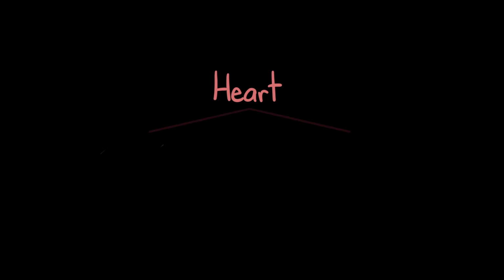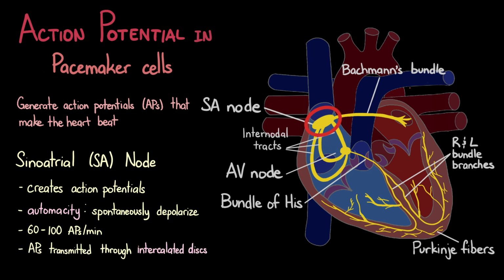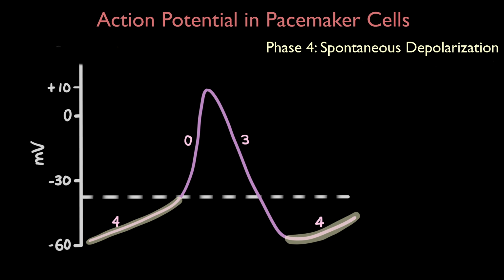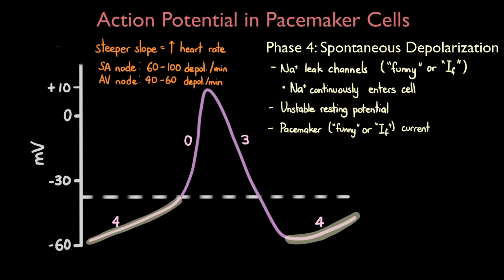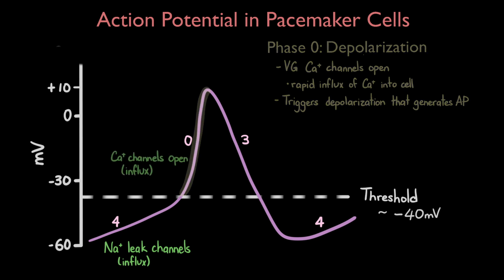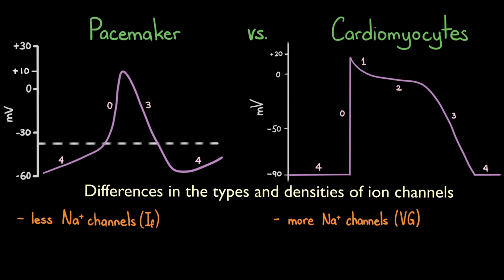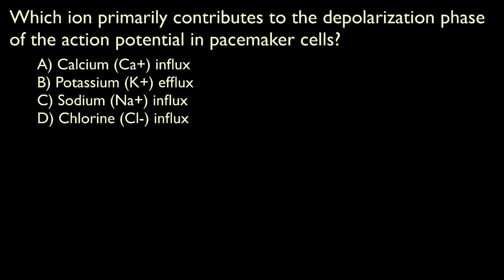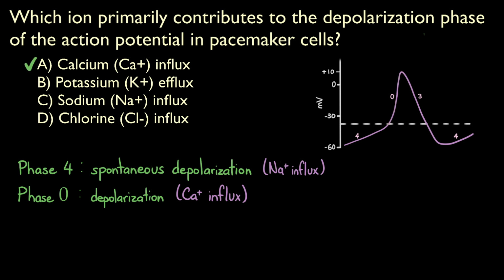Action Potential Through the Heart: Pacemaker Cells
Join us in this video as we explore the inner workings of pacemaker cells and their crucial role in initiating the heart's action potential. We'll look at the Sinoatrial Node (SA node), where these cells reside, and witness their remarkable ability to generate action potentials. Discover the phases of an SA node action potential and explore different ion channels and the movement of ions in Phase 0 (depolarization), Phase 3 (repolarization), and Phase 4 (spontaneous depolarization). We'll also unravel the differences between pacemaker cells and contractile cardiac cells, shedding light on the diverse ion channels and their impact on the shape of the action potential. Prepare to be captivated by the electrifying wonders of the heart's rhythm.
00:17 - Pacemaker Cells
01:32 - Action Potential Graph in Pacemaker Cells
02:02 - Phase 4 (spontaneous depolarization)
03:28 - Phase 0 (depolarization)
04:01 - Phase 3 (repolarization)
04:33 - Action Potential Graph: Pacemaker vs Cardiomyocytes
05:54 - Comprehension Question